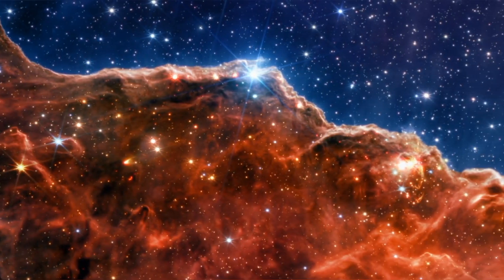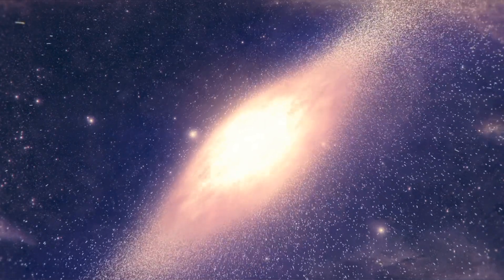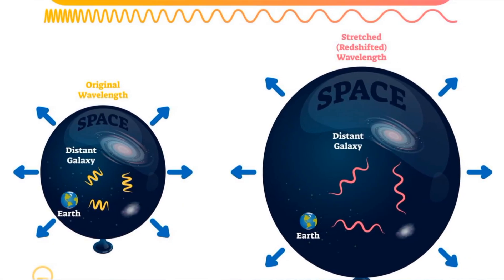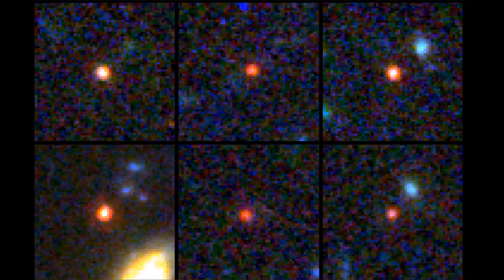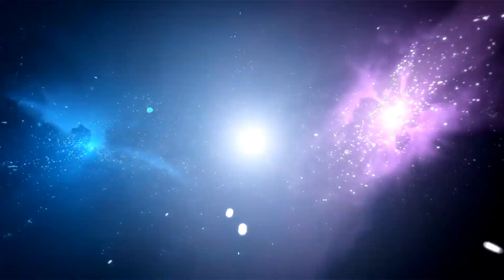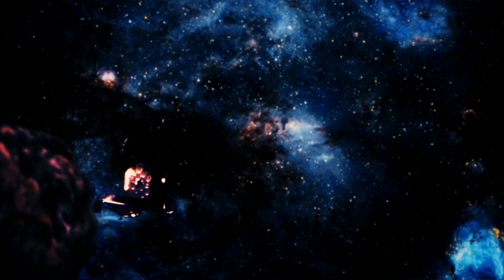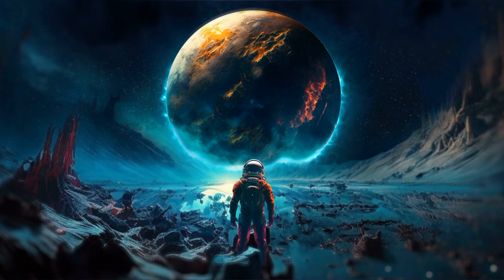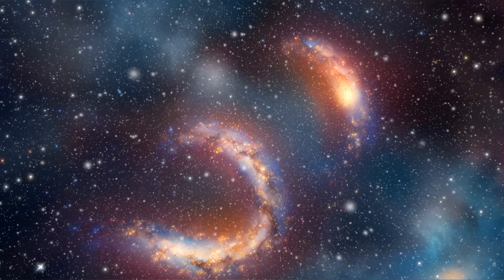James Webb Just Captured 7 Massive Structures at the Edge of the Observable Universe!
In the realm of space exploration, a groundbreaking discovery has emerged, challenging the very foundations of our understanding of the universe. The revelation, brought to light by advanced telescopes like the James Webb Space Telescope, holds profound implications for cosmological beliefs, particularly questioning established theories such as the Big Bang theory and the concept of an expanding universe.

This significant breakthrough doesn't outright dismiss existing theories but instead suggests that there may be undiscovered facets of the cosmos waiting to be unveiled. The cosmos, once thought to adhere to certain established principles, now presents itself as a more intricate and mysterious entity. This discovery encourages scientists and enthusiasts alike to embark on a journey of continued exploration, urging us to remain open to the possibility of uncovering previously unknown aspects of the vast cosmic tapestry. As we navigate these uncharted territories, our understanding of the universe evolves, reminding us that the cosmos is an ever-unfolding enigma, inviting us to unravel its secrets with every new observation and discovery.